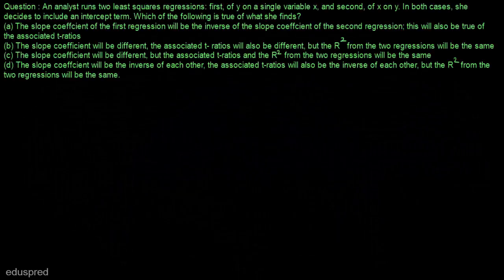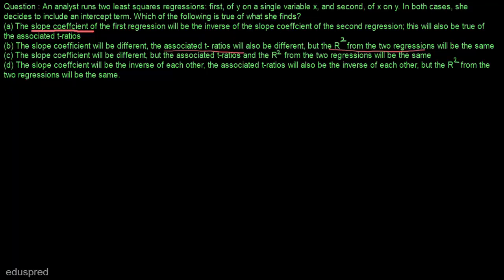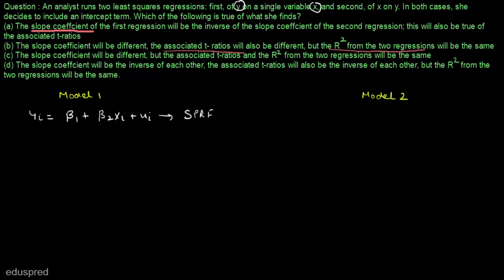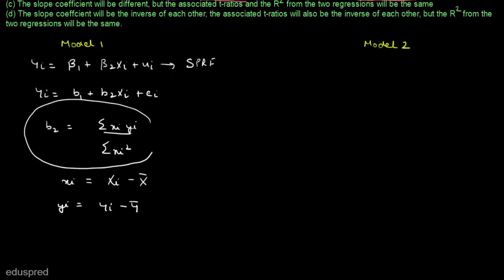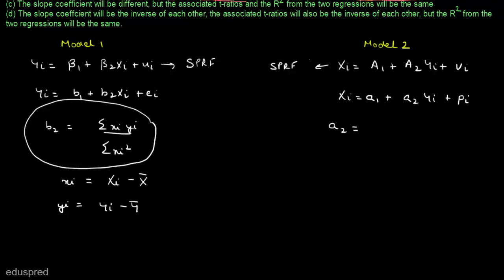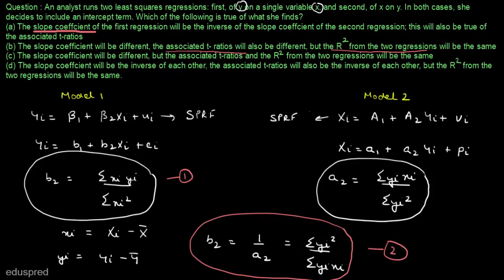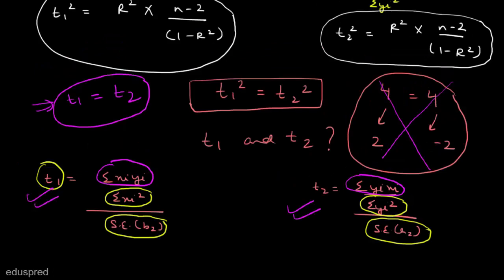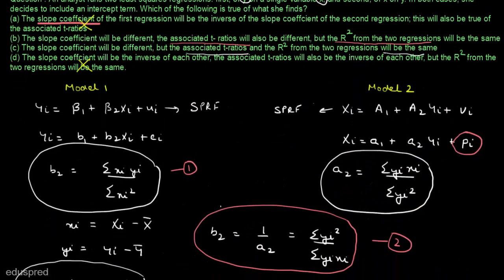DSE - M.A. Economics Entrance Exam (2014) - Question 49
Question : An analyst runs two least squares regressions: first, of y on a single variable x, and second, of x on y. In both cases, she decides to include an intercept term. Which of the following is true of what she finds?
(a) The slope coefficient of the first regression will be the inverse of the slope coefficient of the second regression; this will also be true of the associated t-ratios
(b) The slope coefficients will be different, the associated t- ratios will also be different, but the R2 from the two regressions will be the same
(c) The slope coefficients will be different, but the associated t-ratios and the R2 from the two regressions will be the same
(d) The slope coefficients will be the inverse of each other, the associated t-ratios will also be the inverse of each other, but the R2 from the two regressions will be the same.